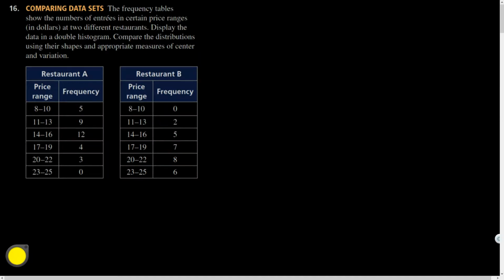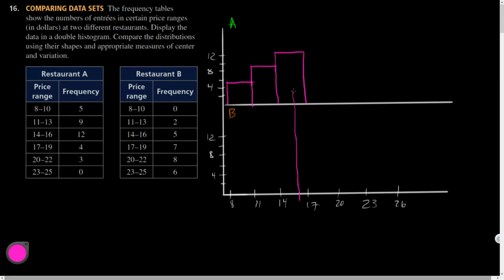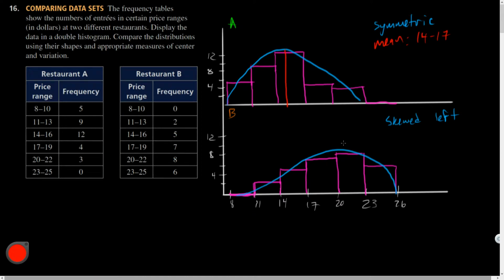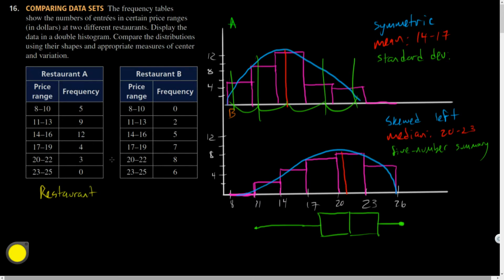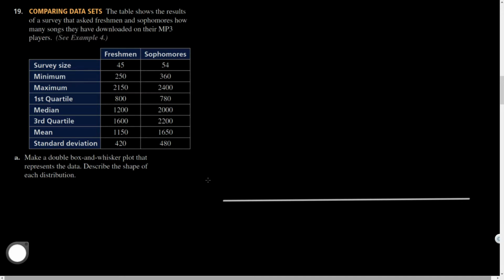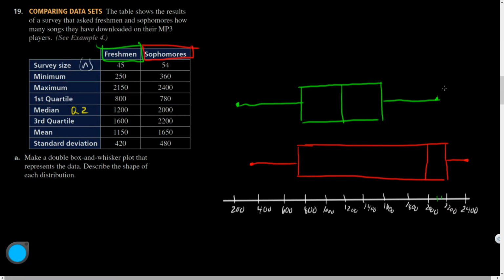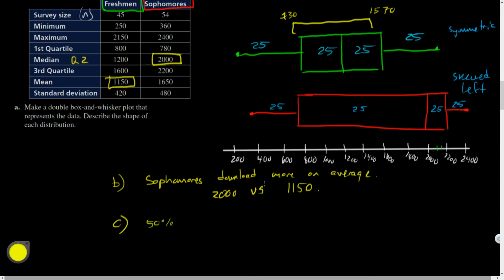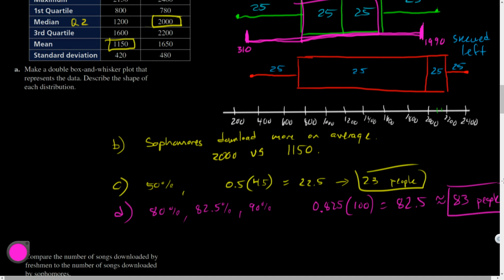Alg1 11.03 HQ:605(16,19)